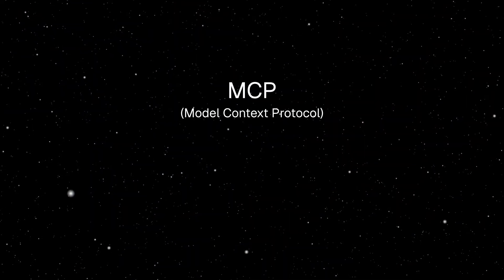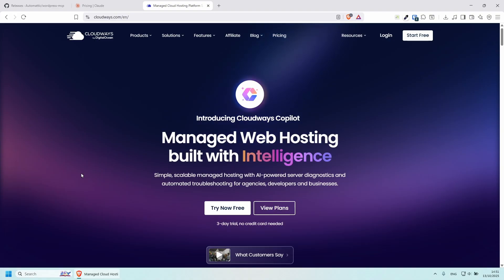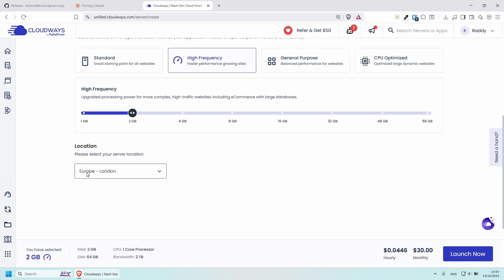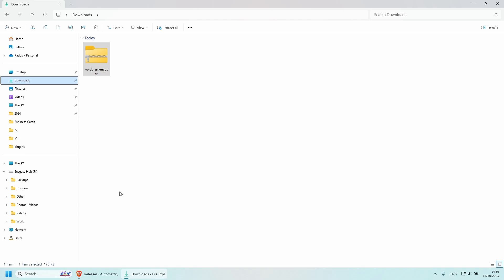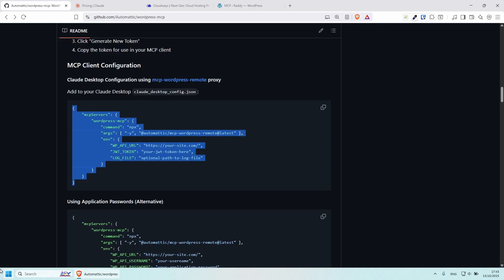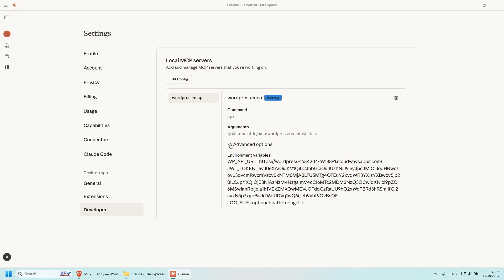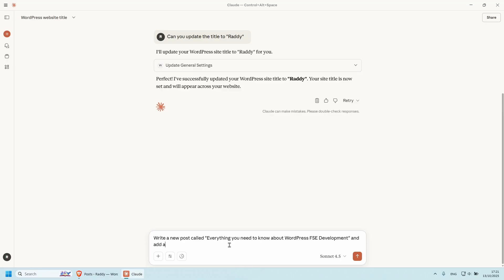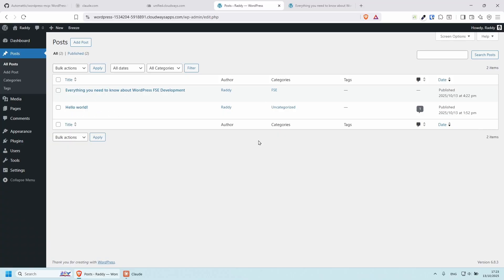Turn WordPress into an AI-Powered CMS with MCP + Claude Code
In this video, I’ll show you how to install and set up the new WordPress MCP (Model Context Protocol) and connect it with Claude Code to bring AI directly into your WordPress development workflow.

Chapters:
◾ 0:00 Introduction:
◾ 0:46 Claude Code Desktop
◾ 1:42 Installing WordPress
◾ 4:20 Installing MCP Plugin
◾ 6:05 Connecting to Claude
◾ 8:01 Claude Desktop Examples
◾ 11:04 Ending